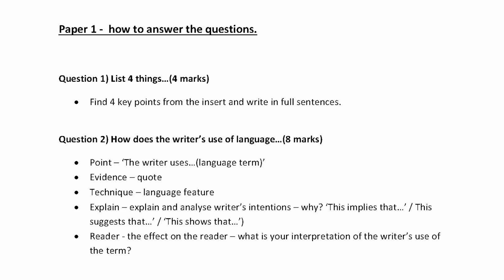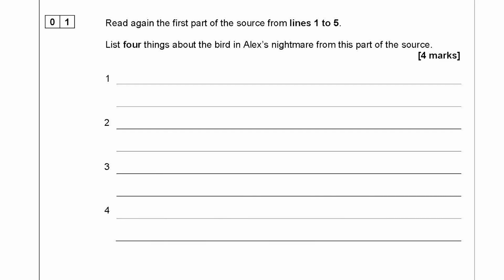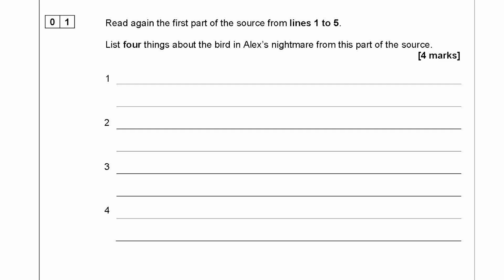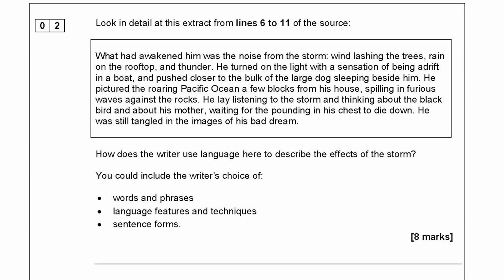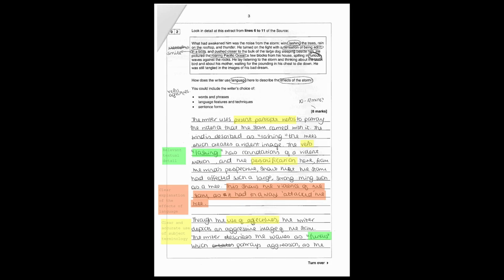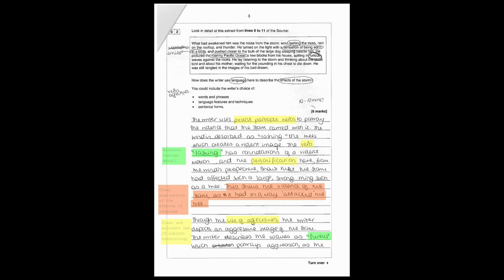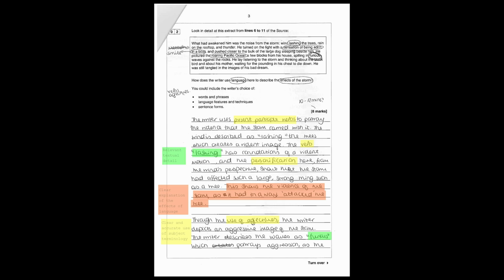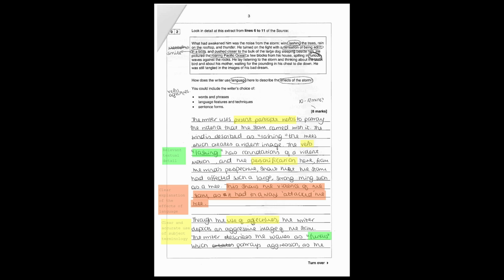AQA GCSE English Language Paper 1 Question 1 and Question 2: How to answer the questions.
A guide on how to answer questions 1 and 2 of Paper 1 in the new AQA GCSE English Language qualification.